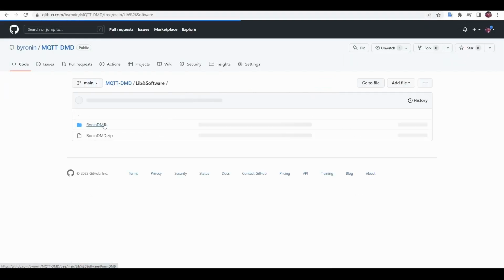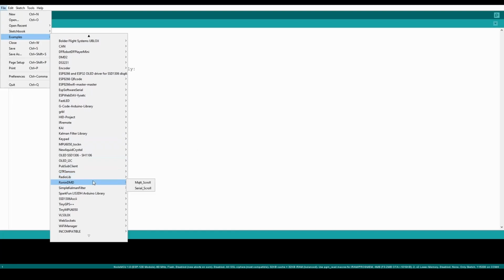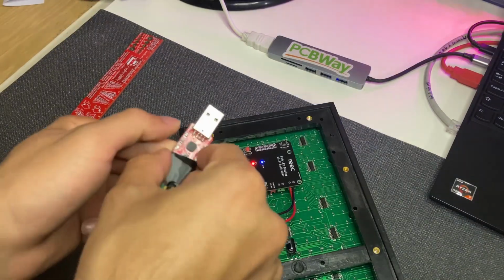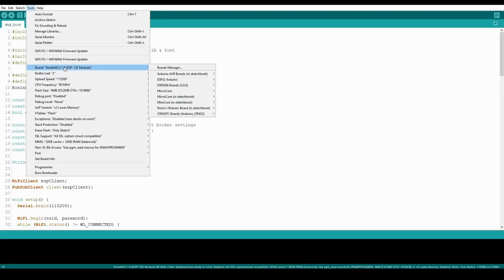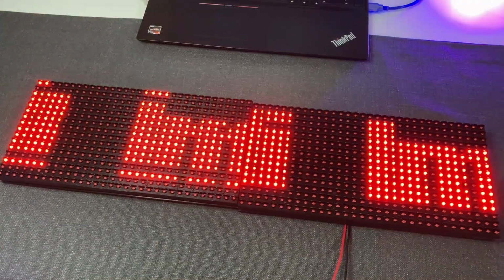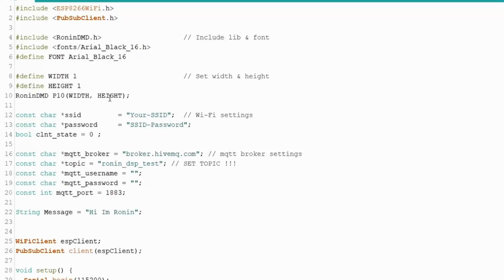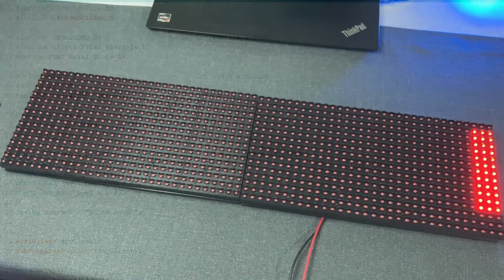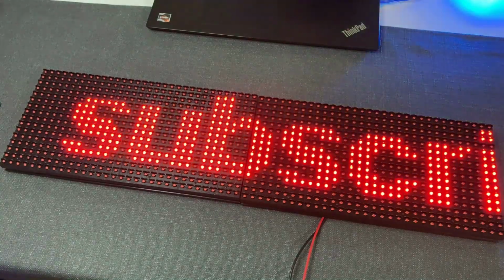P10 Display DMD Text Box with ESP8266 MQTT (NodeMCU-Arduino) MQTT-DMD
In this video, we designed a PCB board for the P10 Display that can be used with the IoT protocol MQTT & we showed you how to use this board.